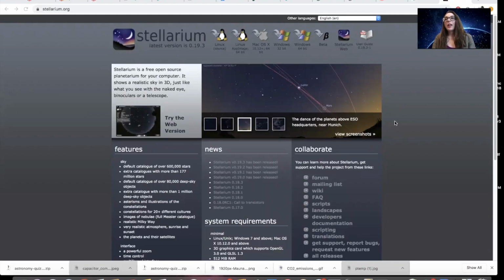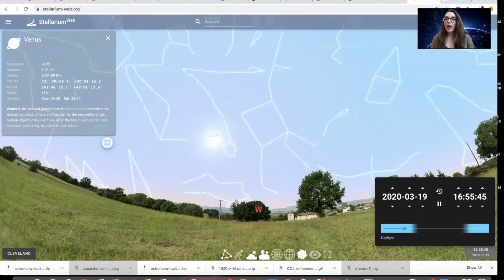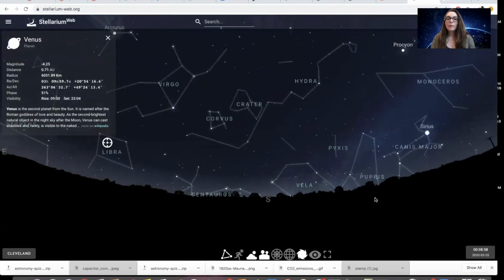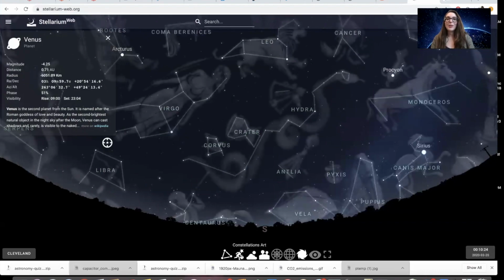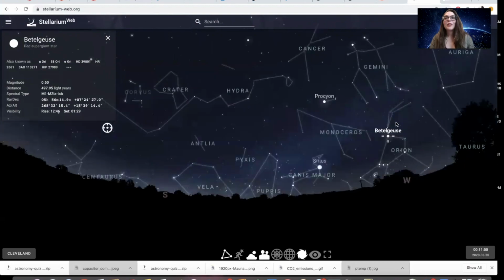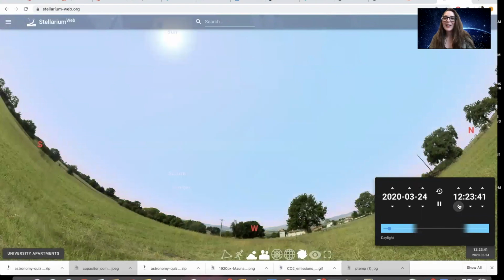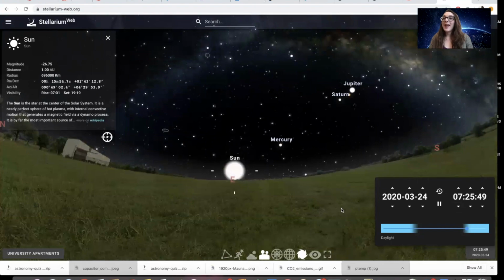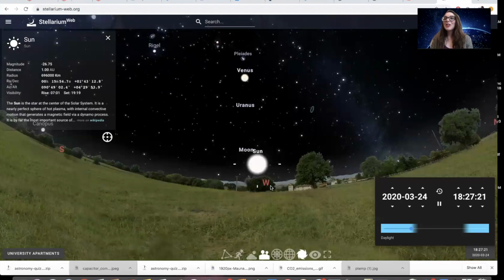March Skies - Wiley Planetarium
Bummed that we had to cancel our planetarium show tonight at Wiley Planetarium due to this crazy situation the Universe has thrown our way? We've got you covered. Check out this video about our March Skies and the beginning of spring. We'll also show you how to check out the skies on your own at home with Stellarium!